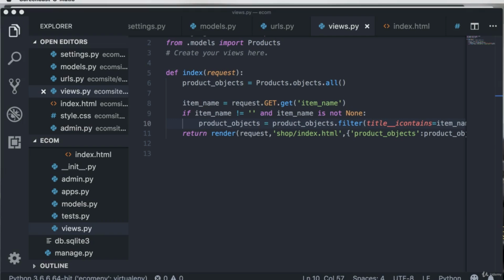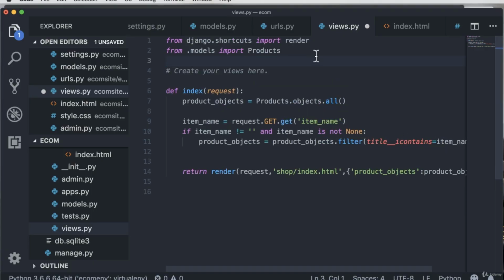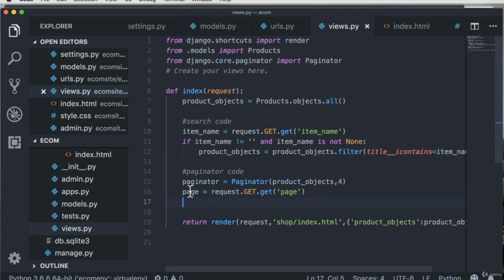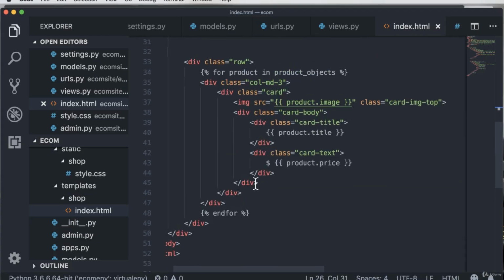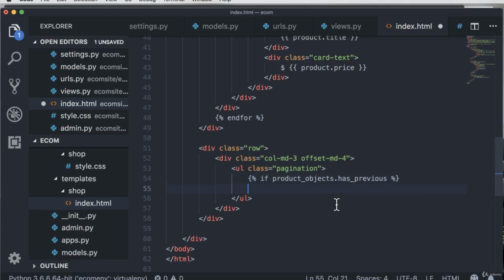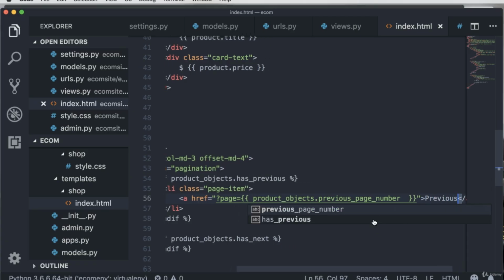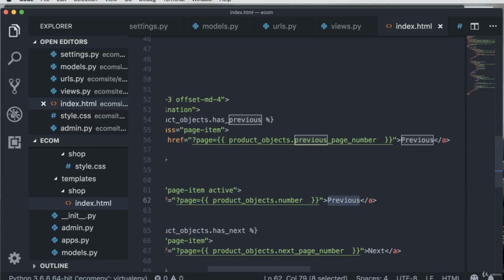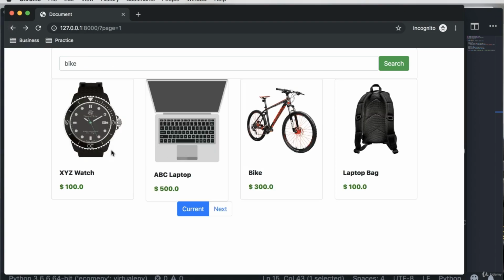009 Adding PaginationUdemyiIran